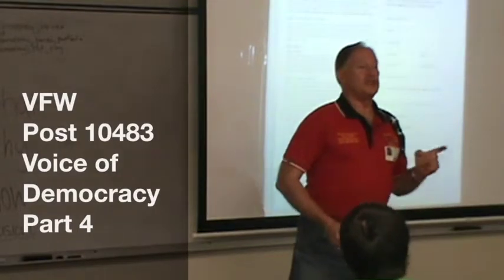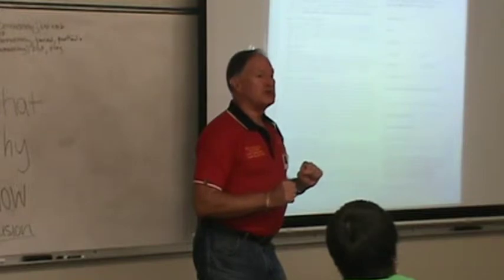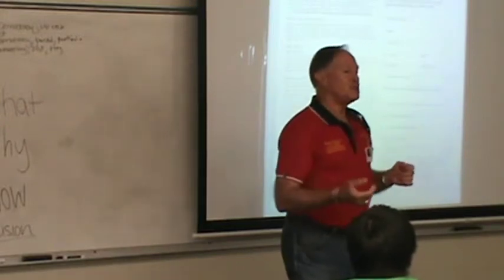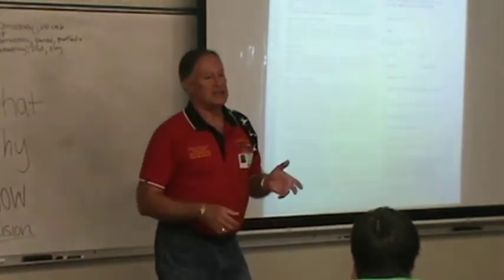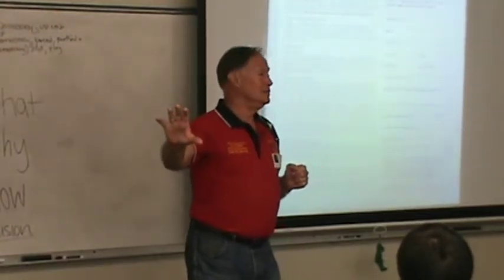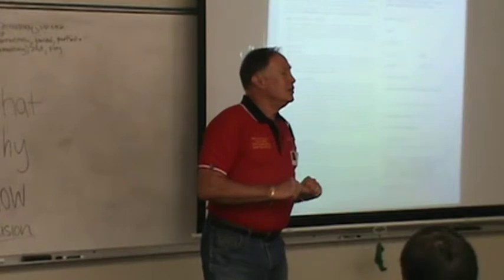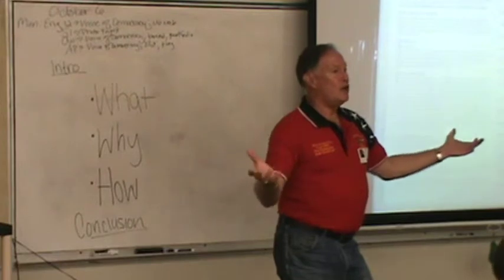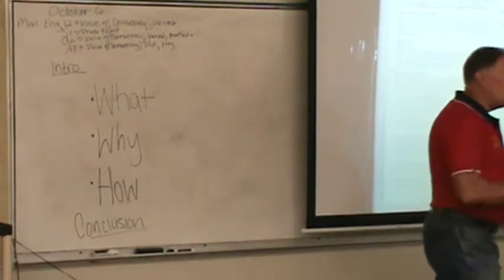VFW Post 10483 Voice of Democracy Part 4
This video is about VFW  Voice of Democracy Part 4